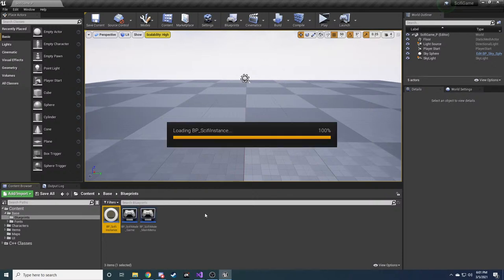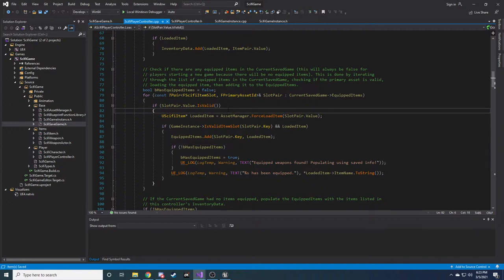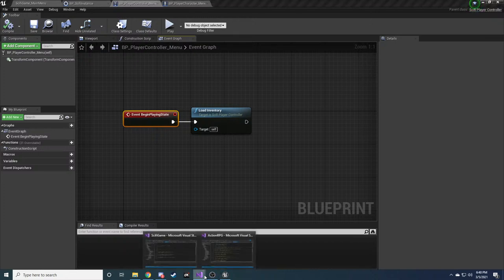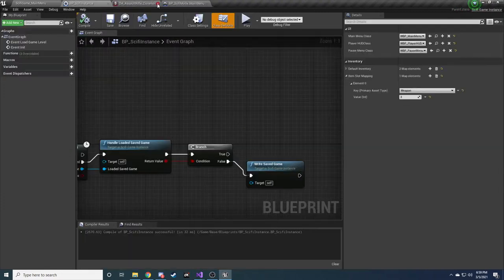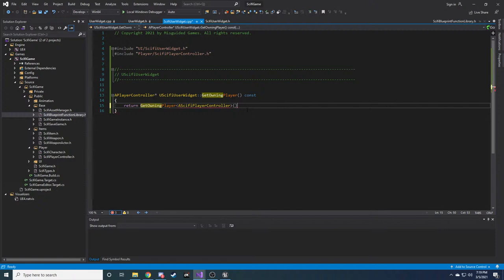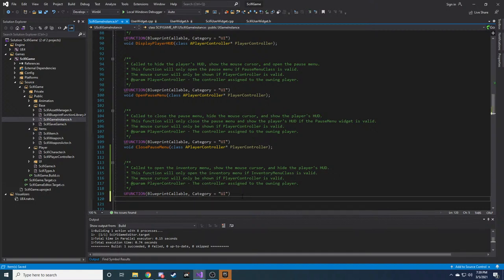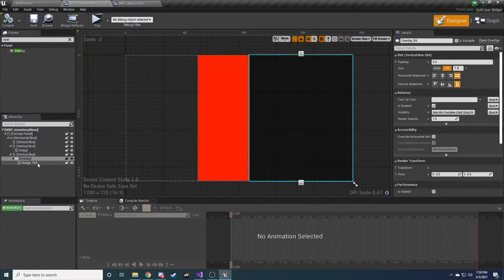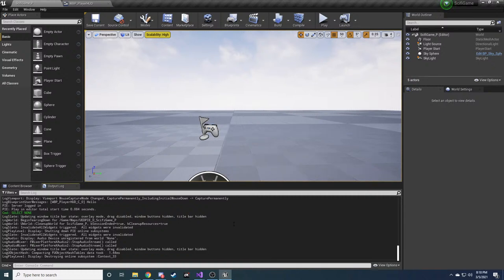Episode 8: Equipment Menu Part 1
Hey guys! Welcome to my Third Person RPG Series! Watch me as I use the power of Unreal Engine 4 to make a third person, open world RPG set in a beautiful sci-fi environment. As you watch, you'll see how I program some key gameplay functionalities, like an inventory system and weapon switching, in C++ and implement them using Blueprints, thus getting the best of both worlds. I am also using Epic's Gameplay Ability System as the core for my RPG mechanics. So sit back, relax, socialize in chat, and maybe help me troubleshoot and debug as I put together this project.

During this stream I'll be working on:
- Creating an inventory menu to display our items
- Creating an equipment menu to display what we have currently eqiupped.